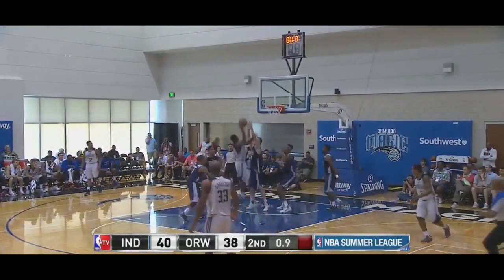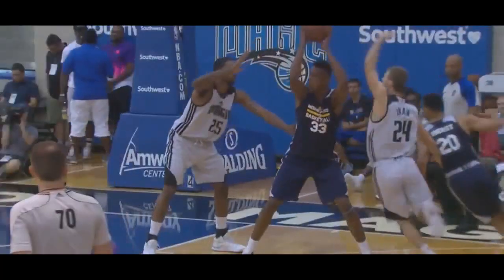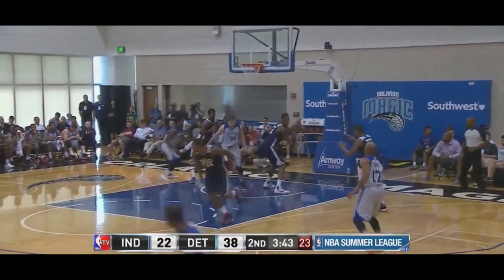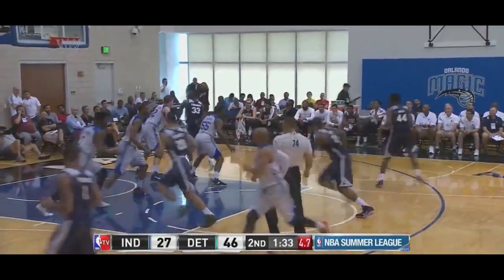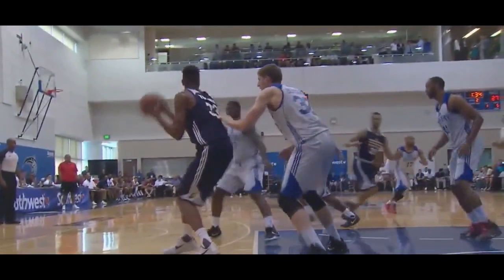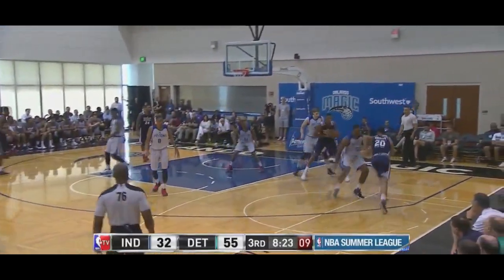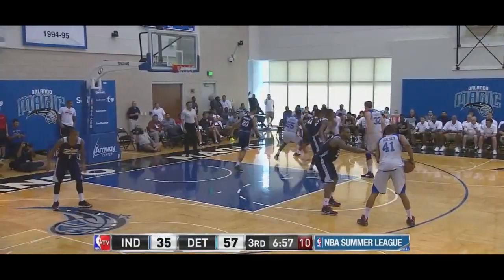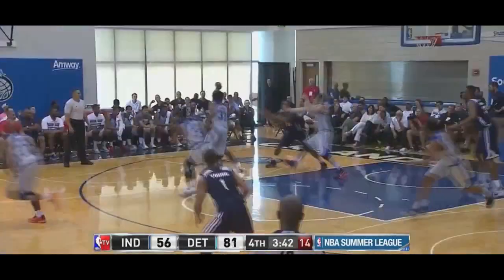Myles Turner 2015 NBA Summer League Highlights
Myles Turner Highlights 2015! Check out the best plays from Myles Turner during the 2015 NBA Summer League!

Stats: 18.7 Points, 8.3 Rebounds, 4.3 Blocks and 0.7 Steals per Game

On June 25, 2015, Turner was selected by the Indiana Pacers with the 11th overall pick in the 2015 NBA draft. After debuting in NBA Summer League play, where he averaged 18.7 points per game through his first three games, he signed his rookie scale contract with the Pacers on July 13, 2015.